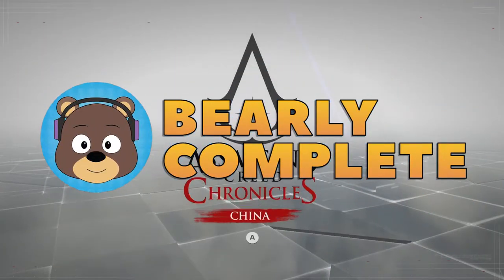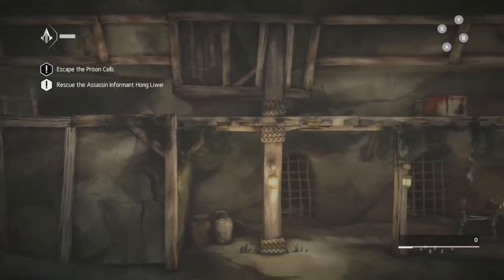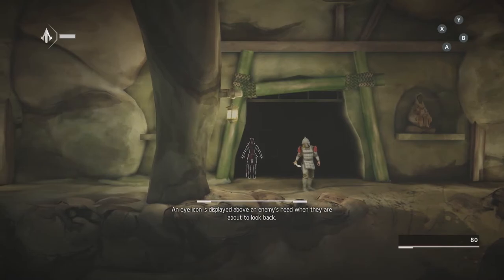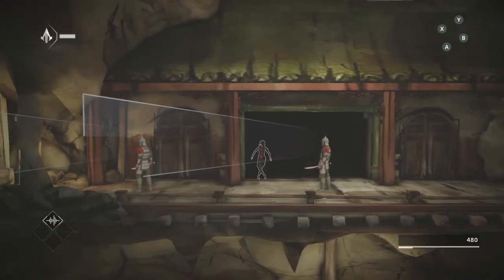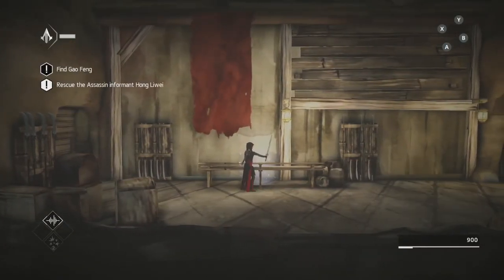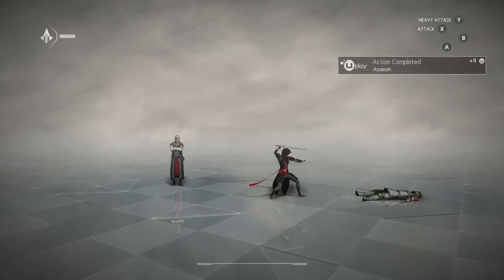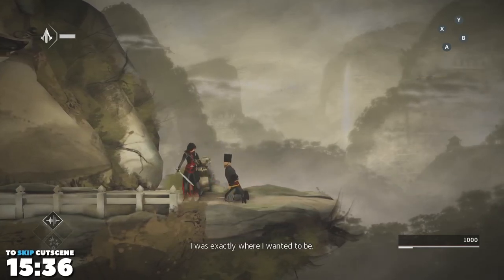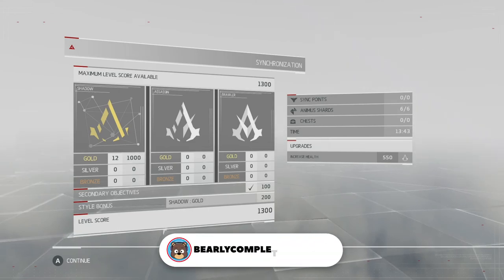AC Chronicles: China | Memory 1 Completionist Walkthrough (Highest Score) | Xbox Series X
In this video, I provide a walkthrough of Memory 1, attaining the highest score and collecting all of the collectibles within the level. If you play along with my own gameplay, you should have no problem completing this level!

To get the highest score, you need to complete the level with a final score of 1300. This means you need to get a "Shadow: Gold" rating for every encounter AND complete the secondary objective: Rescuing the Assassin Informant Hong Liwei. Considering this is the first level, this will not be extremely hard, but there are some troubling areas! Check out the video to see how I completed it!

There are also 6 Animus Shards to collect throughout the level. I collect all of them in this video, but they are not the focus. If you are looking for a collectible guide for the entire game, check out my upcoming Collectibles Guide in the playlist below. You should see it in there in the next few weeks!

Add me on TrueAchievements (and sign up if you haven't already)

Timecodes:

00:00​ - Intro
00:30 - Opening Cutscene
01:52 - Collecting your weapons
09:08 - Sword Training (With Ezio)
10:50 - Secondary Objective - Rescuing Hong Liwei
14:09 - Assassinating Gao Feng
14:42 - Ending Cutscene
15:30 - Stats & Outro